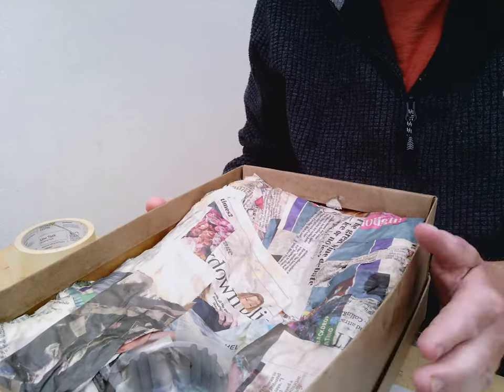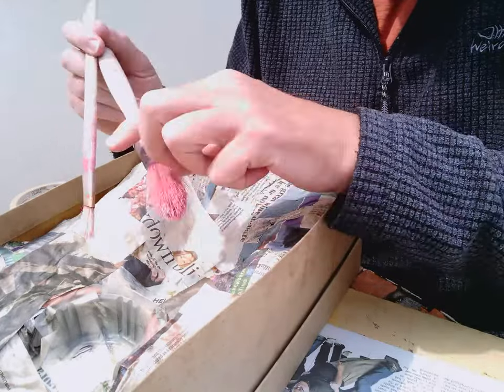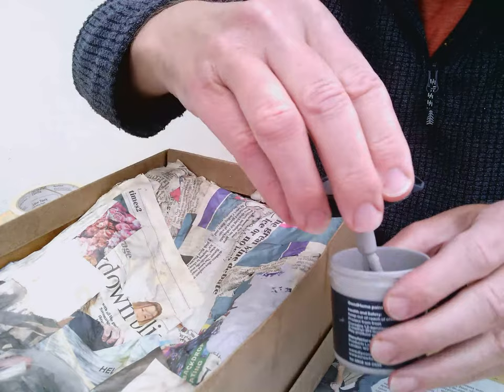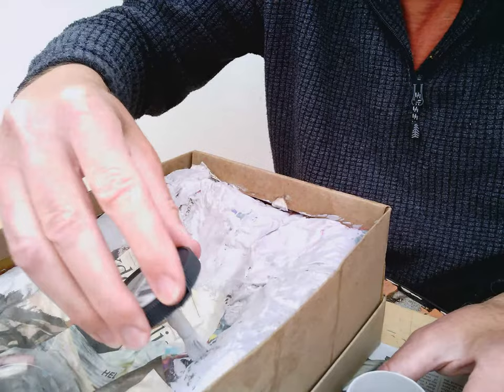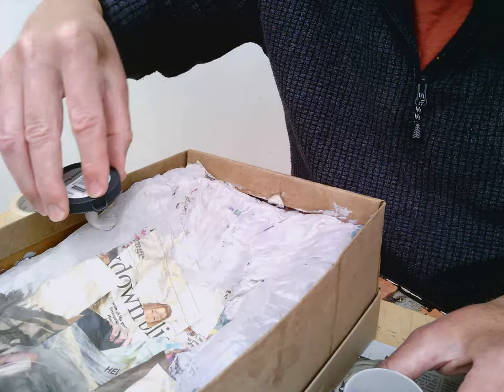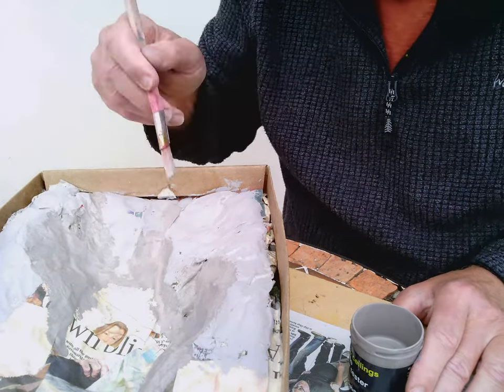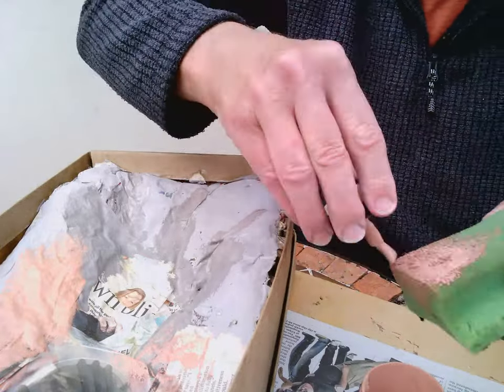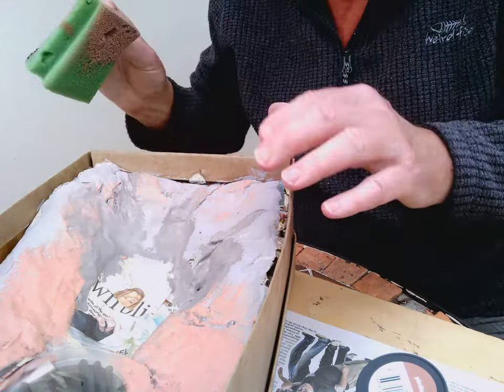build a dam #4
Welcome to Part 4 of the 'How to' build a dam in a box. Today's video looks at starting the painting. Four colours have been used. A lighter grey for the rocks at the top of the valley sides, and a deeper grey for those parts of the sides that would be in shadow. Two other reddish/brown colours have been used to create the idea of vegetation on the lower valley sides. I will be looking to  get hold of some more paint (green) to finish the sides. I will also be researching how to create the effect of water in the reservoir by having my own look on YouTube for ideas.